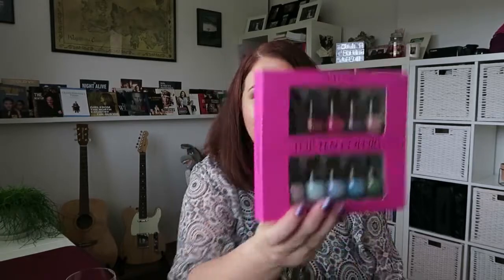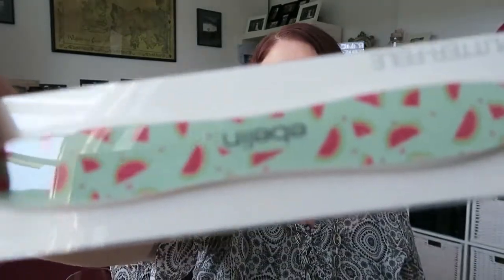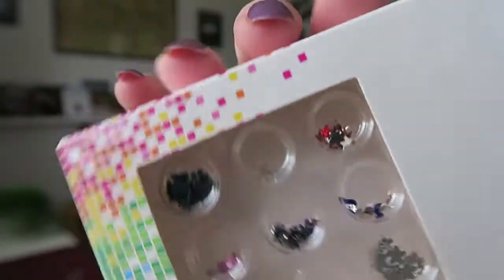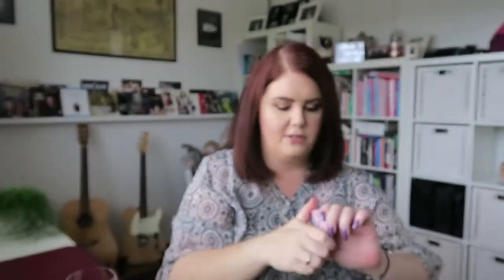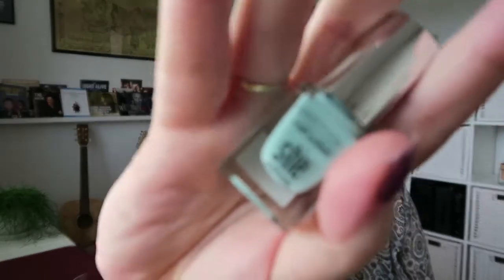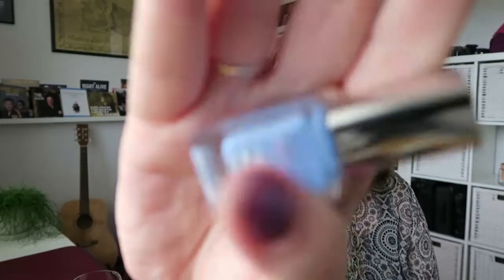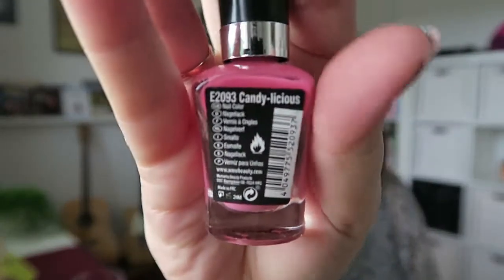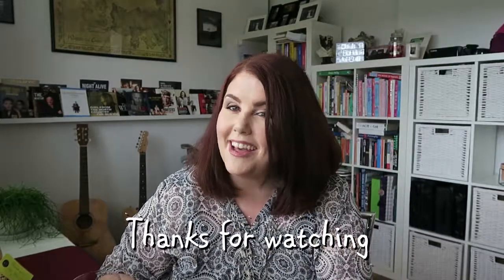Liquored & Lacquered #46: Presents!!!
Hi all. Welcome to another installment of "Liquored & Lacquered"! Keep reading for more.

On my nails: Cadillacquer - A Night to Remem...Wait, What?
My drink: J. P. Chenet's Cabernet-Syrah
HOUSE POLISHED:

Get your Game of Thrones and Nail Polish fix in one place!!  Join Clare, Lisa and me for our Monday night reviews.  We will split the episodes between our channels. But we will give you plenty of notice where you can find us.

Next LIVE Episode:
House Polished LIVE -

Every Tuesday I will upload a new video in the series. In each video, I will pick a theme or look at favourites, and all while enjoying a glass of wine or a nice alcoholic beverage. ;) :)